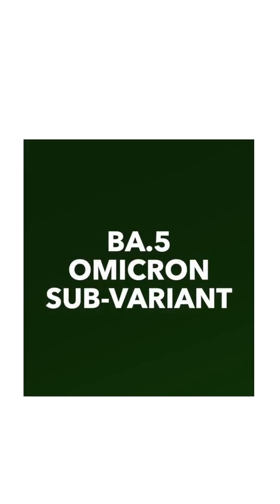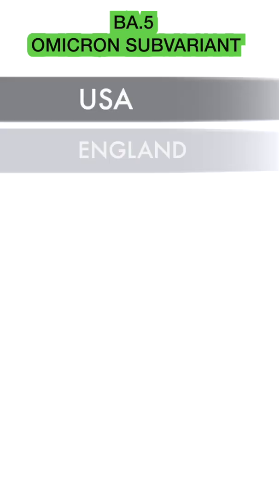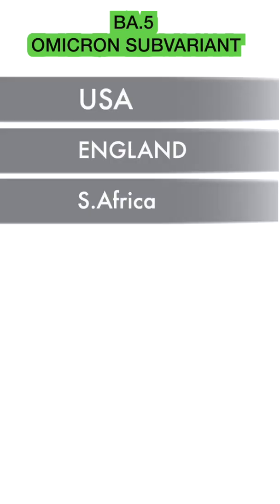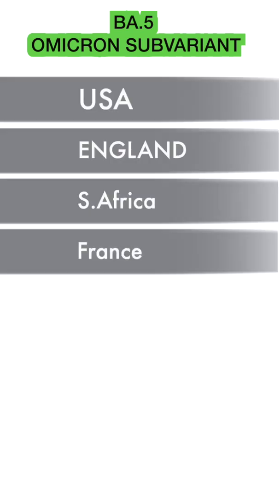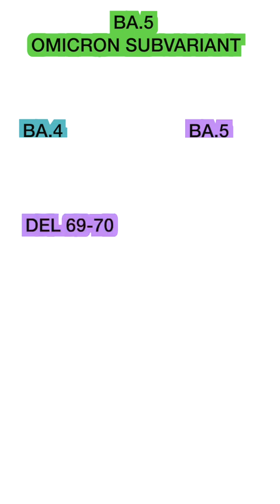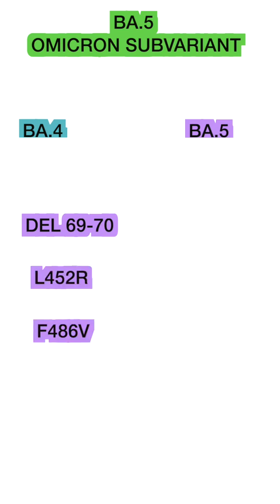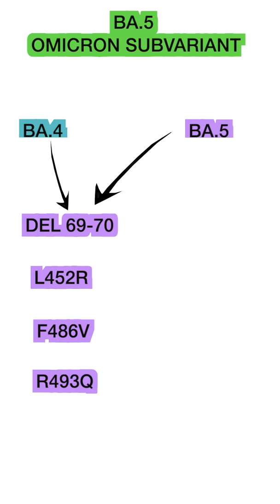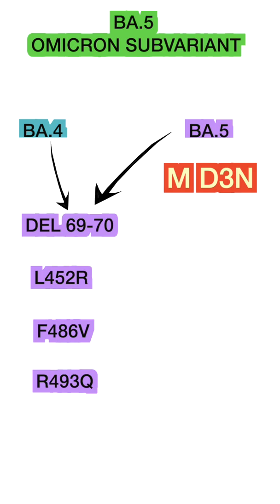BA.5 Omicron | Short Update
We have covered the new sub variant of Omicron in this short video that is BA.5.
The Coronavirus has been mutating ever since we have discovered it .
Be it a delta or alpha or omicron , we have seen lot of new variants and this BA.5 is one among them which has spiked cases all over the world.